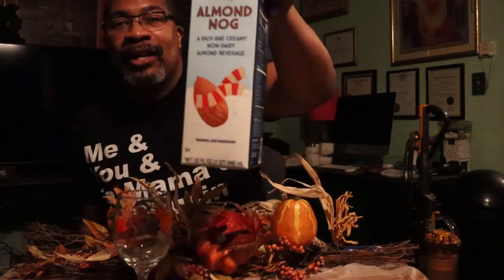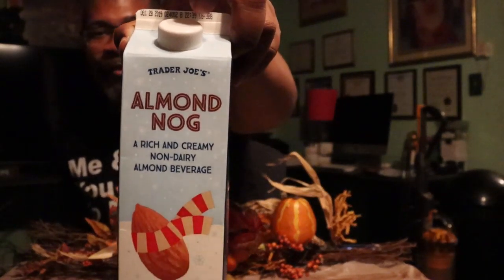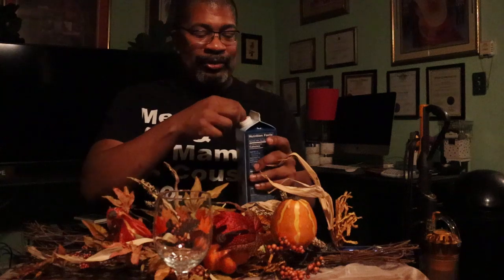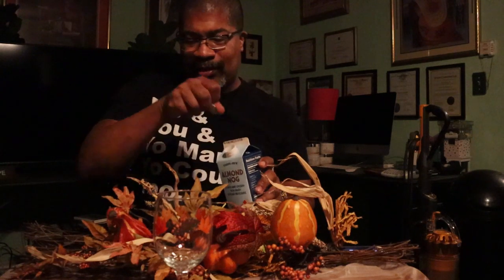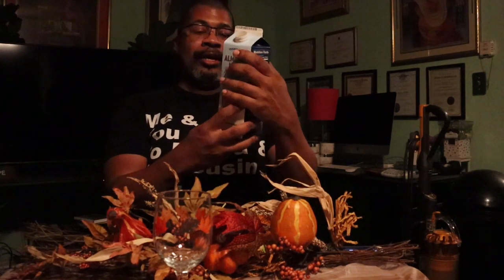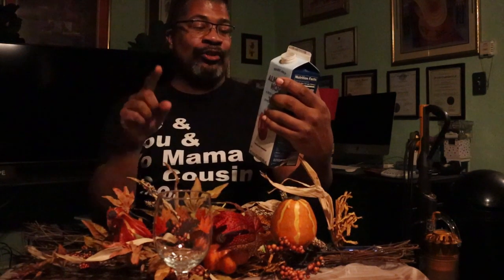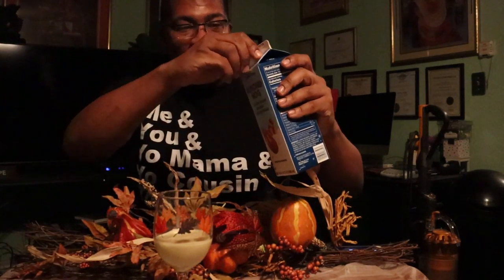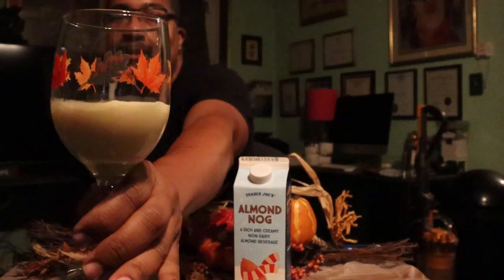The Really Quick JLJ Show Special: JLJ Tries Another Egg Nog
James goes to Trader Joes and tries their brand of Almond Egg Nog. Its a follow up to a recent episode of the The Really Quick JLJ Show where James tries 4 different alternative Egg nogs!